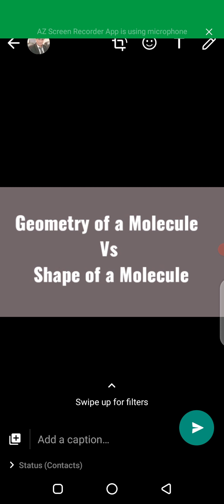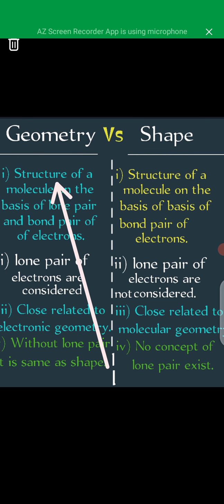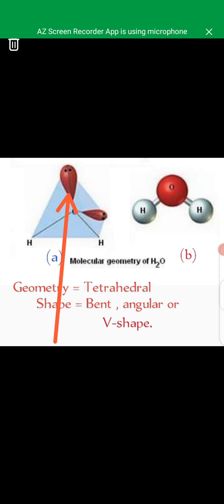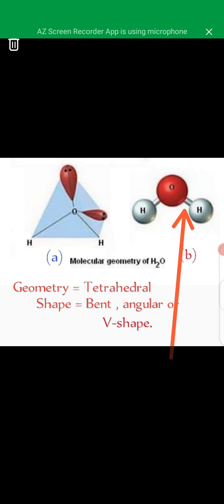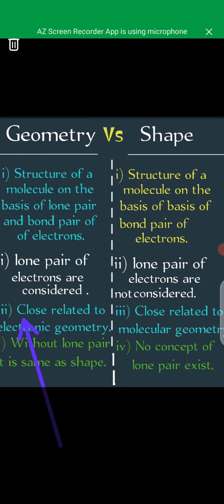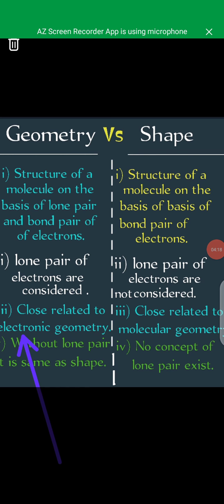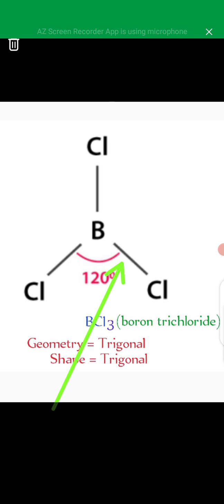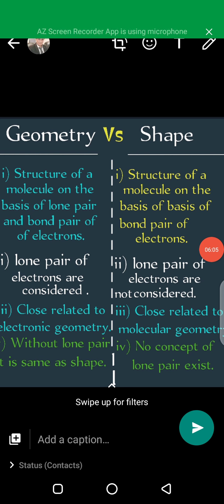Geometry of a Molecule Vs Shape of a Molecule . Similarities and differences between them.